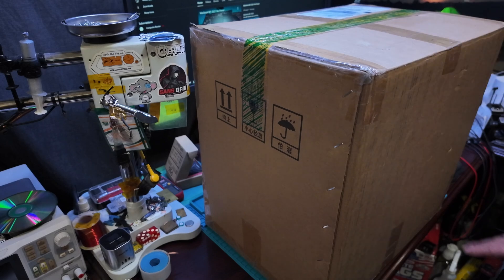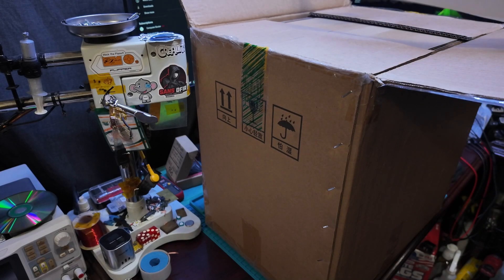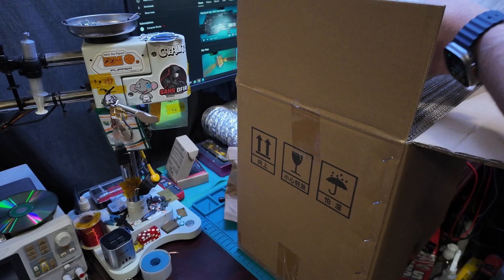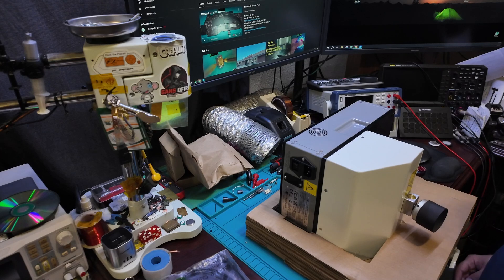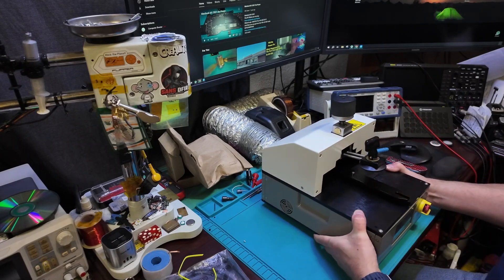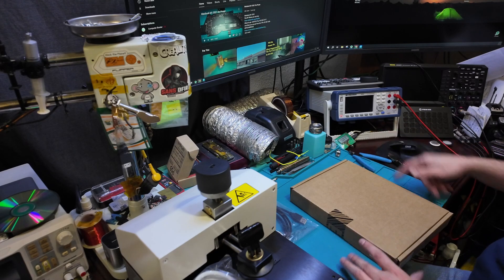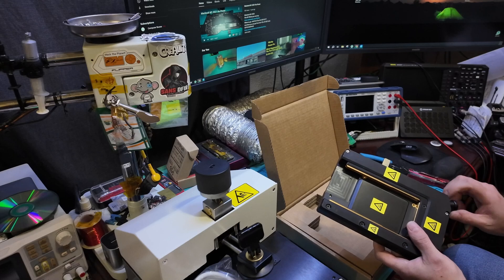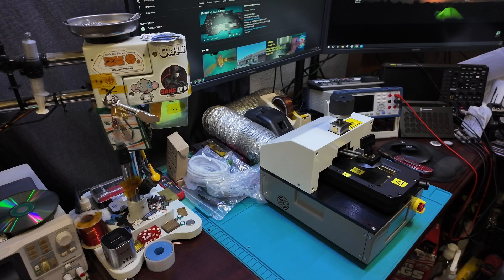apple iphone repair near me